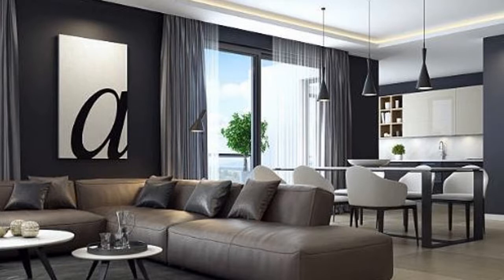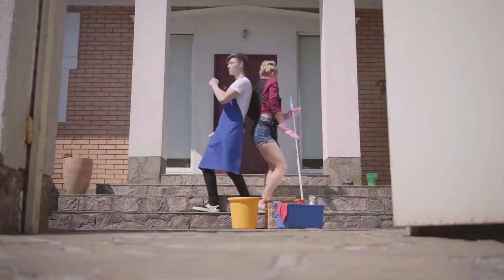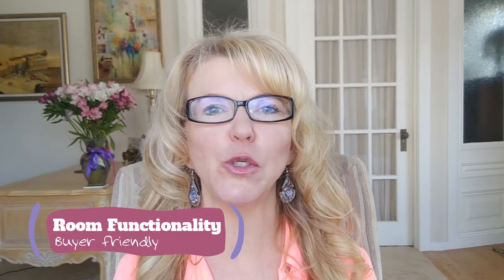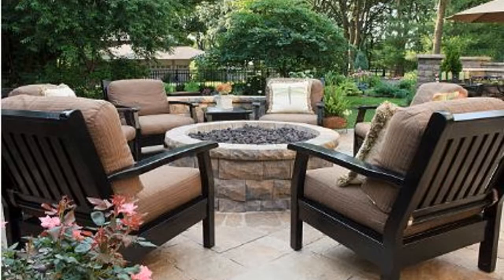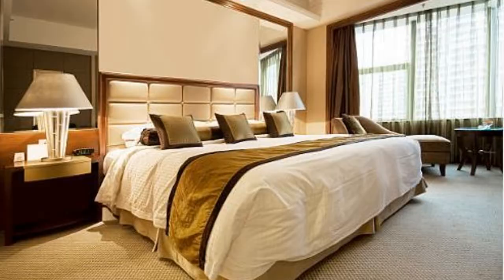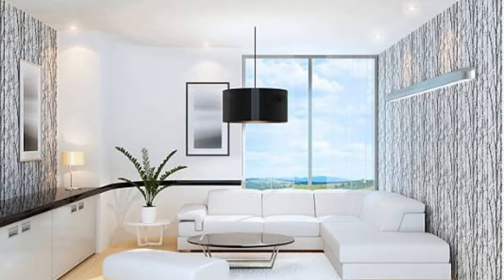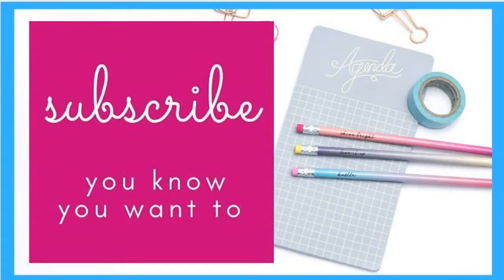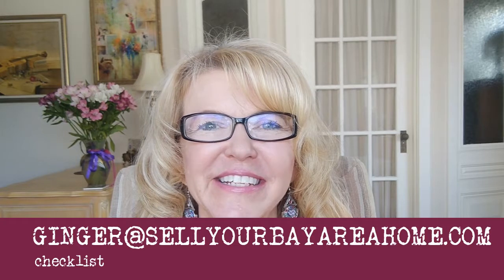Stage your home on a dime | Home Staging Tips 101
This video will help you with home staging tips.  Before you hire a professional, you might want to DIY.  If so, you don't have to go it alone.  Ginger is a Real Estate professional who has helped scores of people in Real Estate and home staging.  Enjoy these 10 valuable tips.  Get educated, be inspired, and have fun while learning.

We look forward to helping you make smart Real Estate choices for you and your family,
from selling a house  that is no longer working for you, (for top dollar while utilizing the best tax strategies to keep more money in your pocket)  to buying your dream home and/or
then investing in real estate intelligently to secure a rock solid retirement.  Our expansive knowledge and breadth of experience can help you through this all...Lifetime partnerships with top notch professionals guarantee your success.  Happy to be on your team!